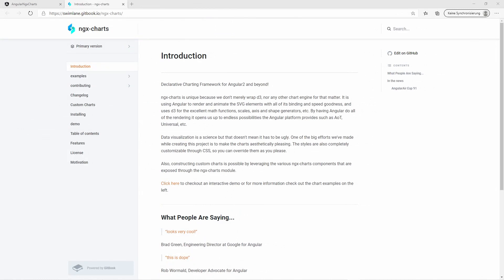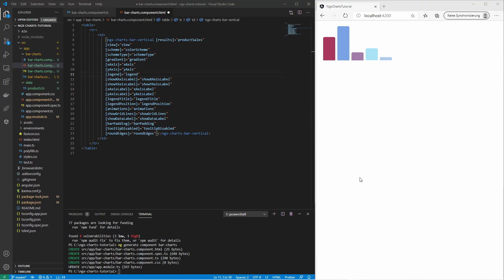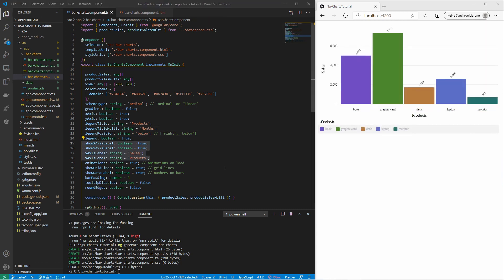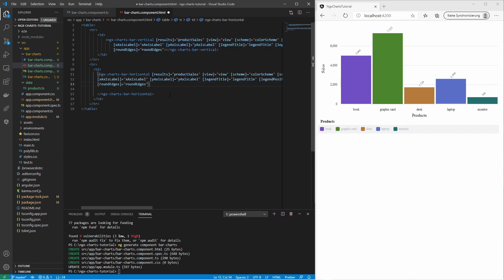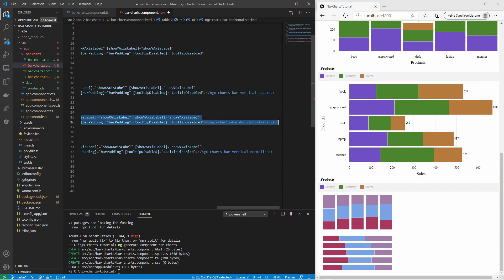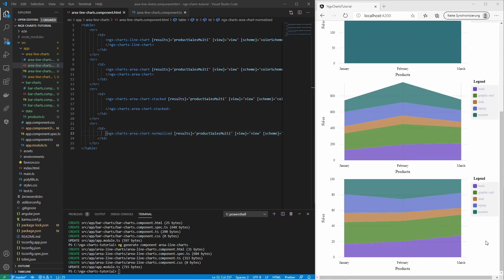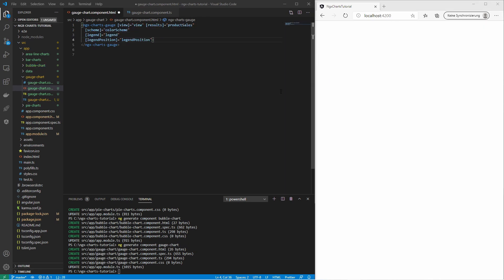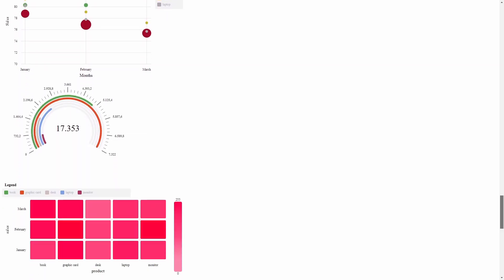Angular charts with ngx-charts - Tutorial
With ngx-charts we can display charts in our Angular applikation. This tutorial introduces all charts types and explains many of the customization options.

Intro: (0:00)
Getting started: (0:21)
Bar charts: (2:02)
Line & Area charts: (11:20)
Pie charts: (13:24)
Additional charts: (14:54)
Outro: (18:06)